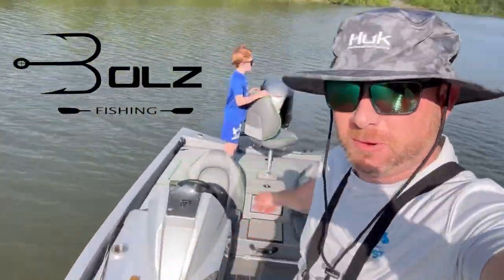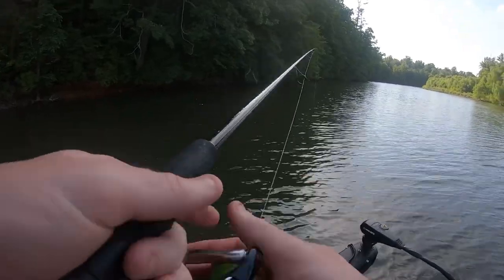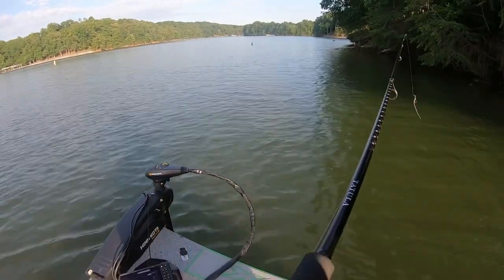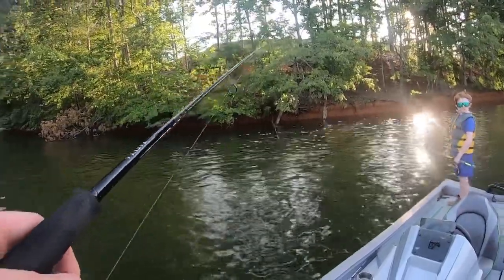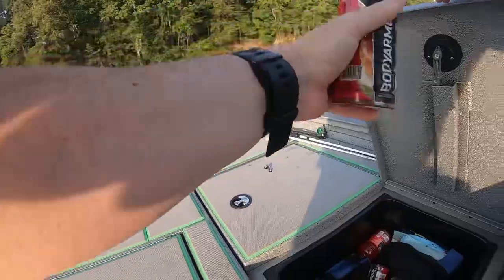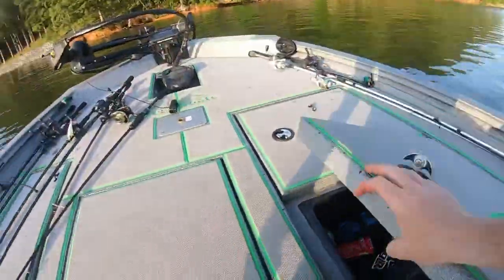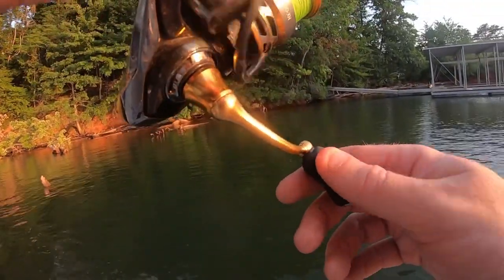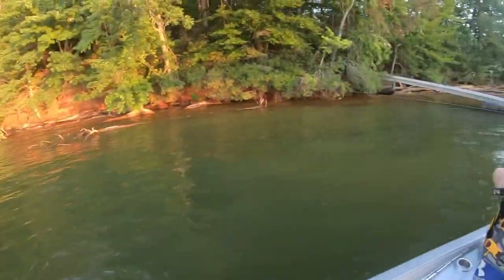SLAYING BASS with G-MAN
Over the past few weeks Graysen (my son) and I have been taking the Xpress H18 out on Lanier and been SLAYING the BASS. It has been some of the most fun fishing I have ever had. Graysen is ATE UP with fishing and one proud DADDY is an understand. I hope you enjoy this video just as much as I did. LIKE/SHARE/COMMENT/SUBSCRIDBE